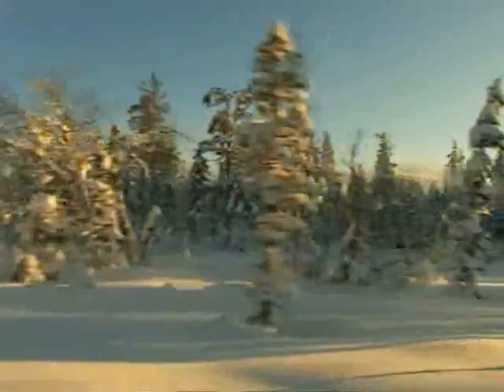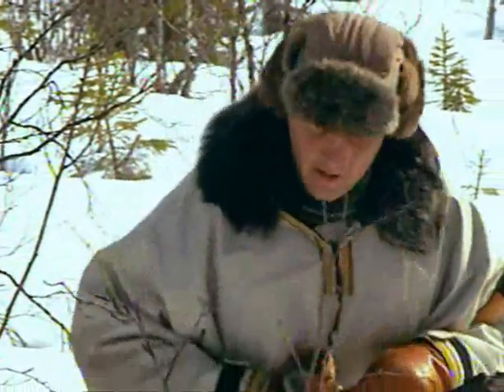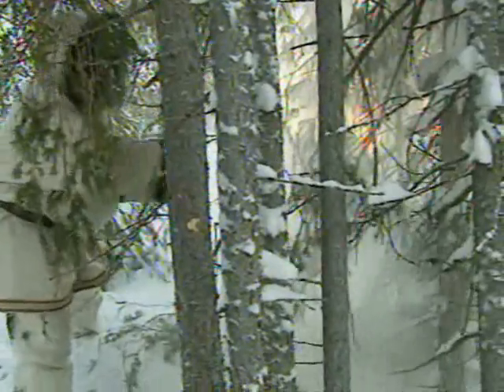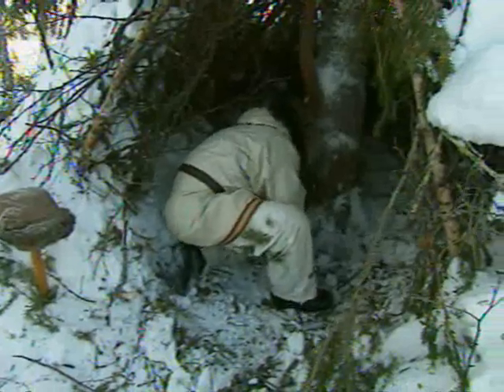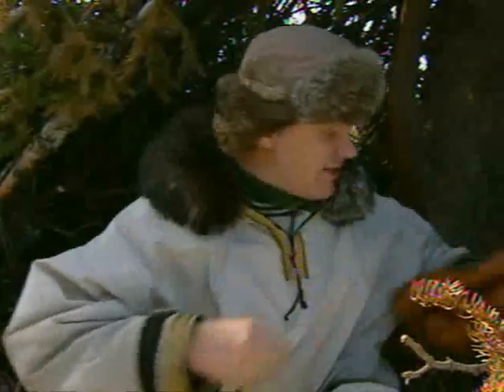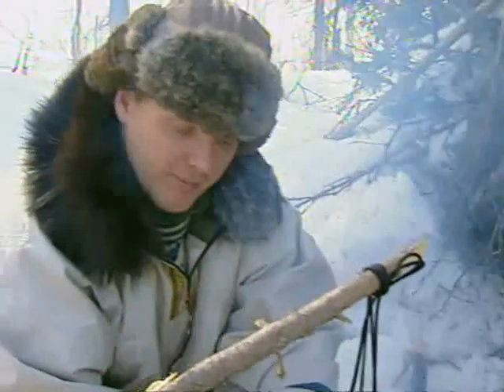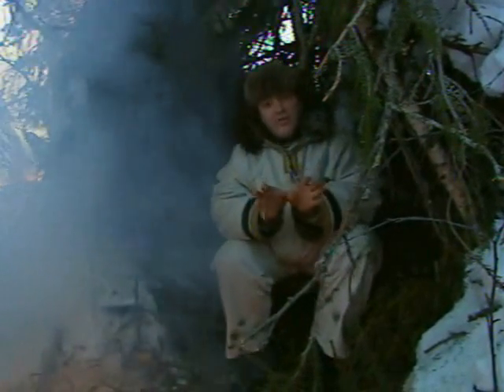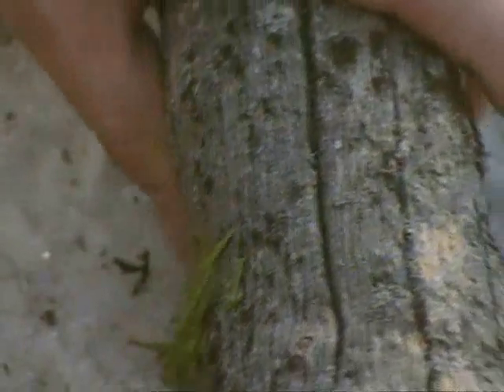Arctic Survival Ray Mears S1E2 Part 1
Arctic Survival: Ray Mears
Season 1
Episode 2
Part 1
The arctic is a beautiful region of our planet, a area in which we must understand the mechanisms of staying warm. Ray demonstrates skills whilst visiting the Swedish Army Survival Instructors Course in Lapland.